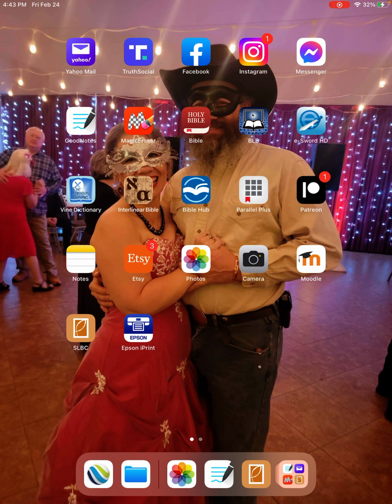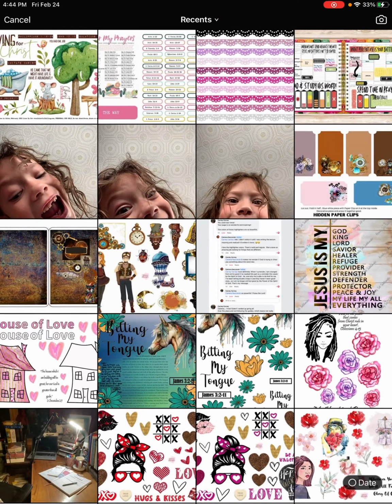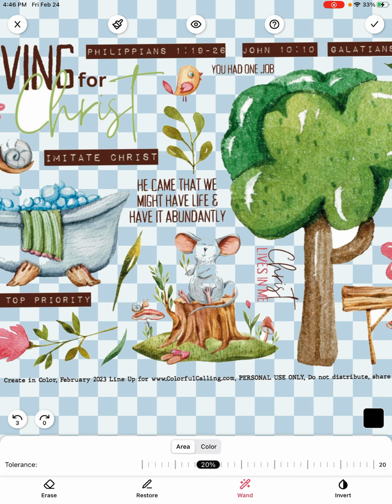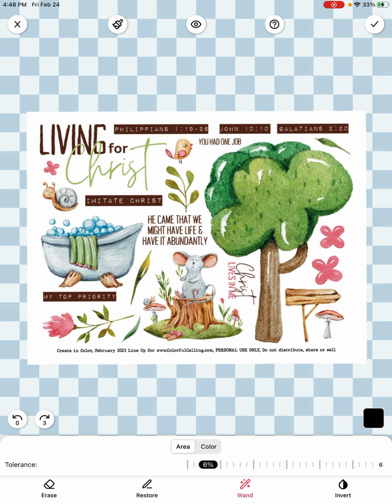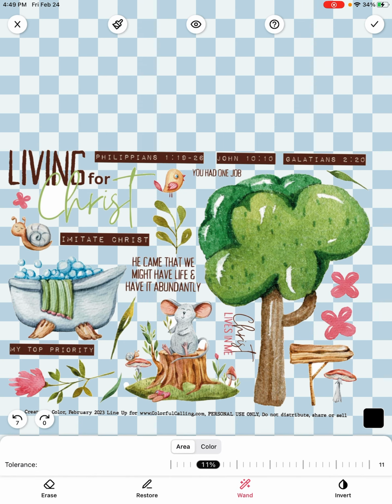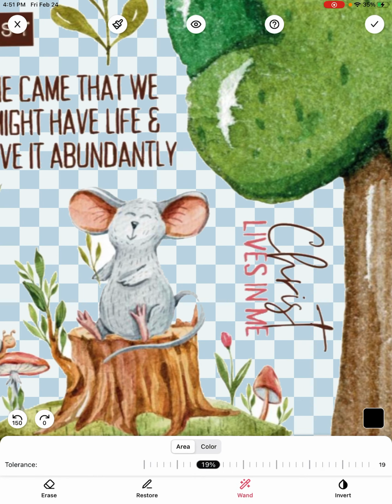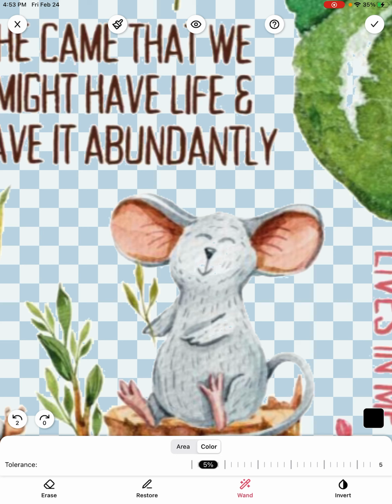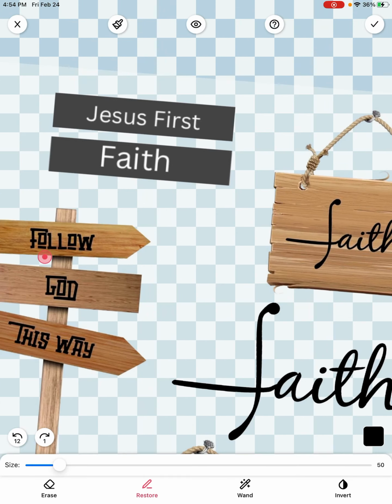The New MagicEraser introduction